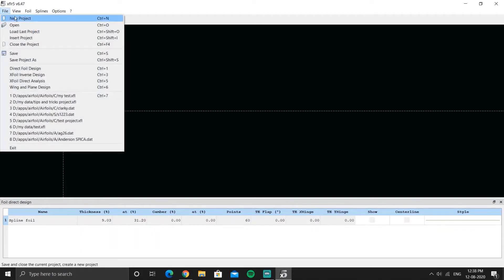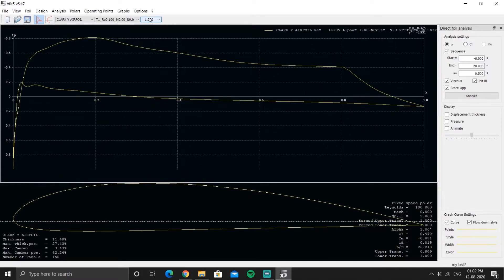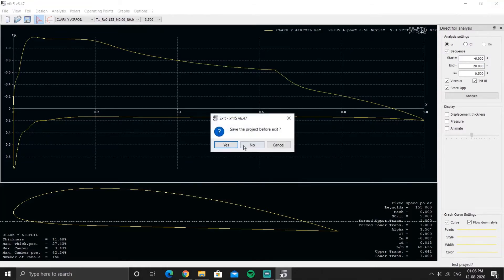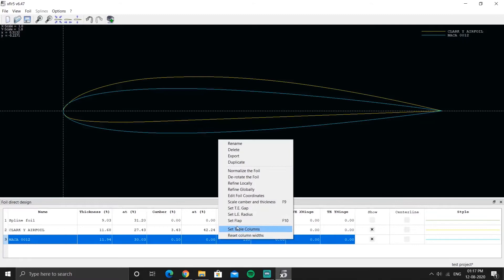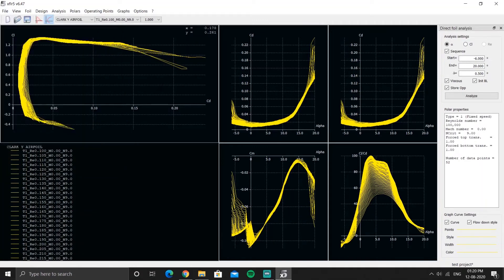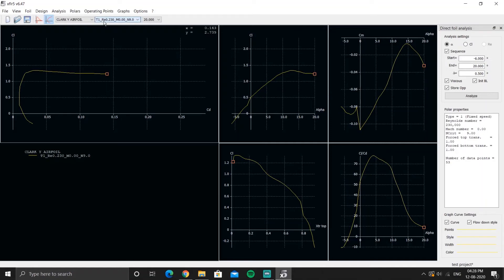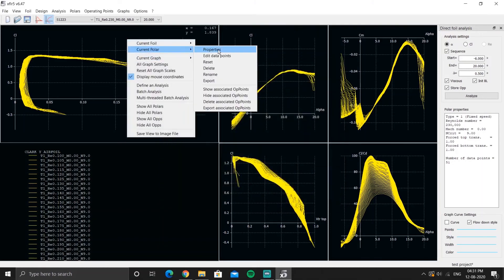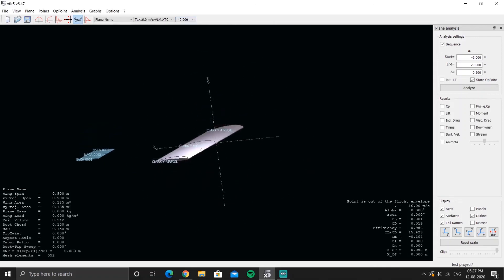XFLR TIPS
Here's XFLR5, a tool which comes in handy in designing the lifelines of an aircraft, its wing and tail!